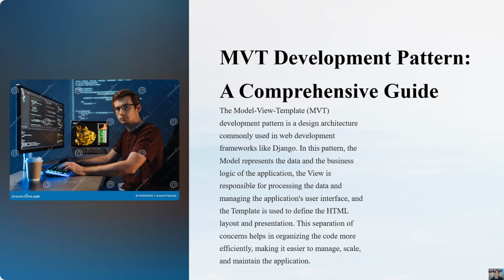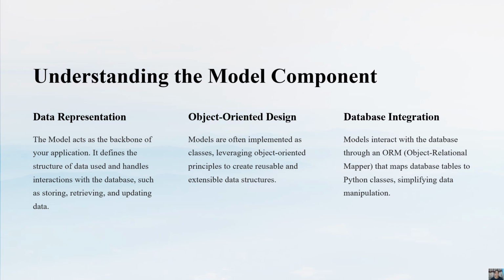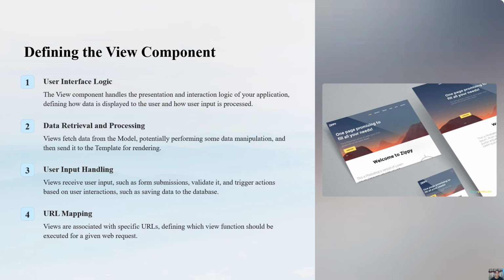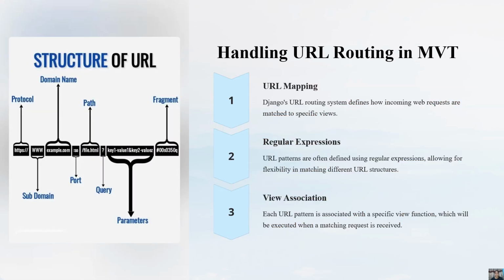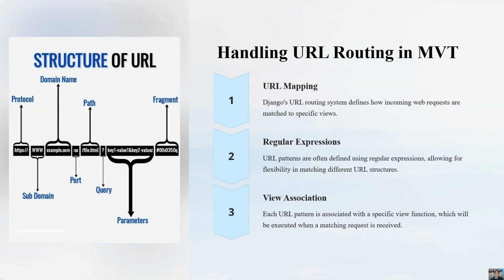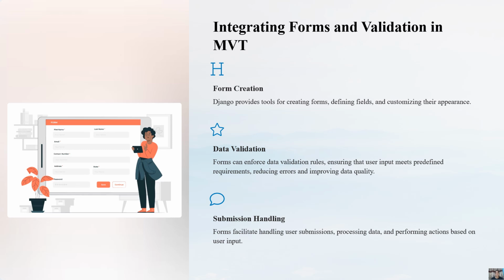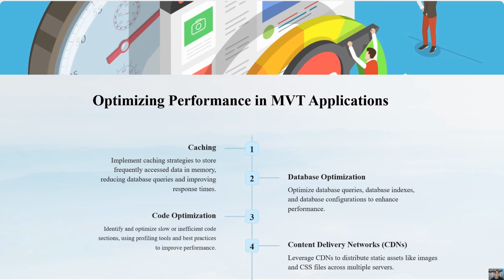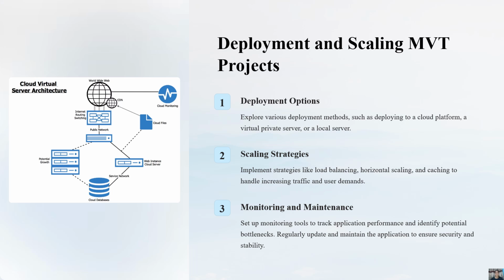MVT Development Pattern | Nagashree S